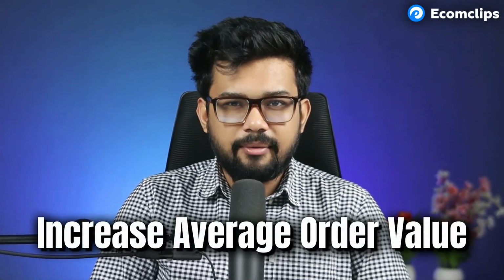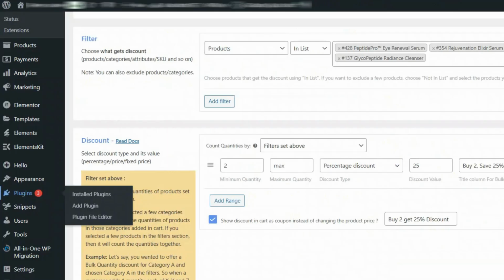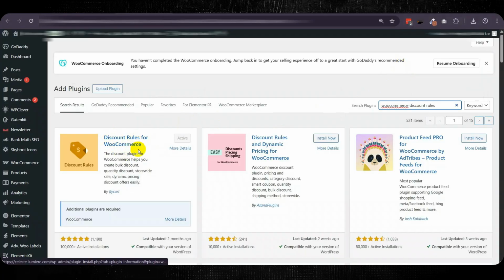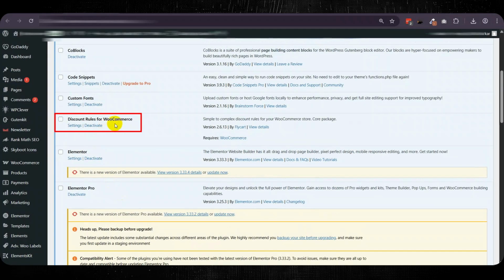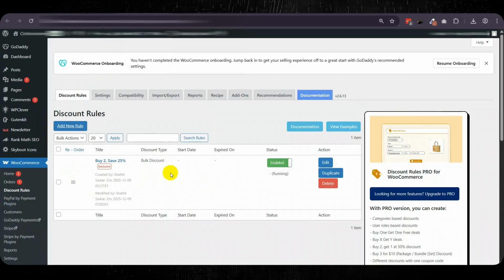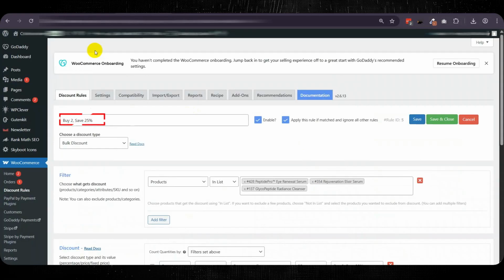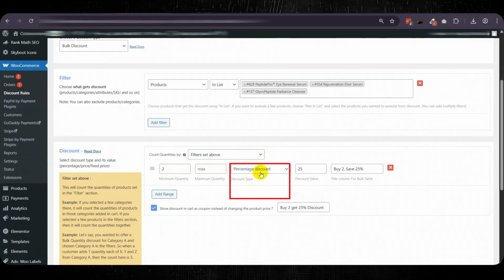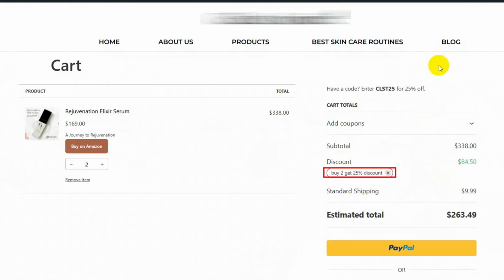WooCommerce Tutorial: Create Buy 2 Get 25% Discount in WordPress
Unlock higher sales instantly with a simple Buy 2 Get 25% Off discount using WooCommerce!

In this tutorial, we walk you step-by-step through installing the right plugin, setting up the discount rule, optimizing the display, and ensuring your customers actually see the offer inside your store.

Whether you're a beginner or an advanced WordPress user, this guide will help you:

 ✔ Set up bulk discount rules
 ✔ Boost your Average Order Value (AOV)
 ✔ Improve conversions with psychological pricing
 ✔ Automate discount logic without code
 ✔ Make your store feel more professional & optimized

This video is perfect for WooCommerce store owners, WordPress developers, and ecommerce brands looking to scale revenue fast with simple, smart pricing tactics.

If you want Ecomclips to set this up for you or optimize your entire store—our team can handle everything for you.